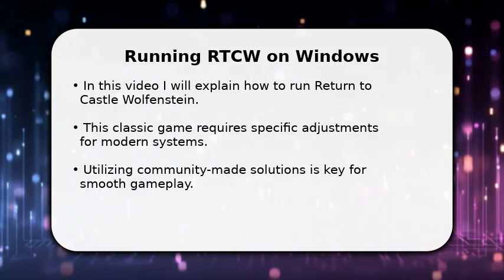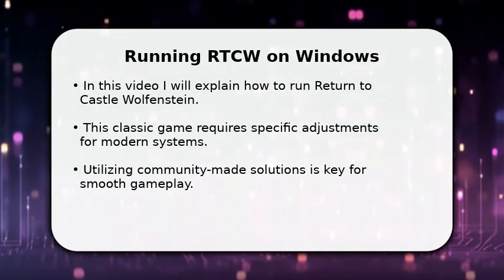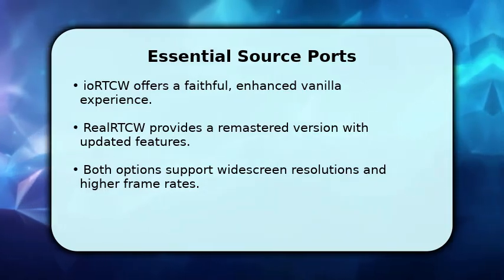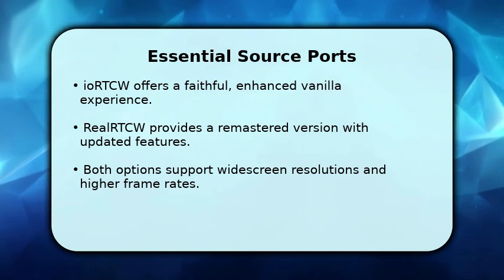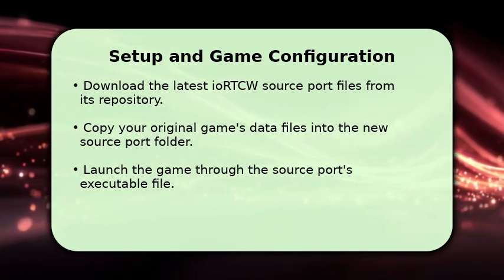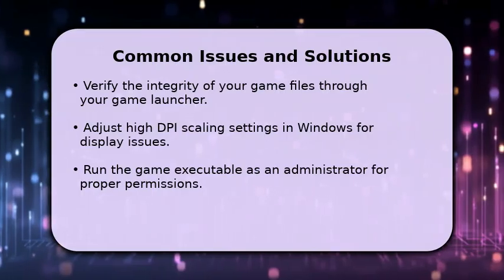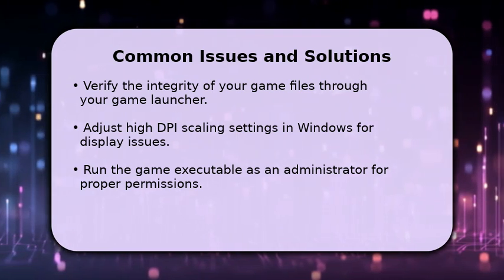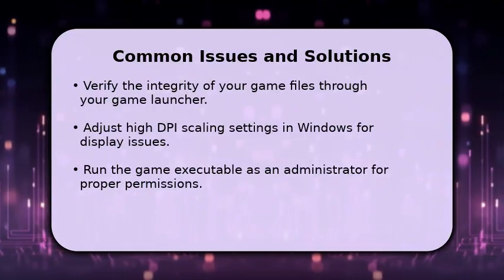How to Run Return to Castle Wolfenstein on Windows 11 (New 2025)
▸ :^) Are you having trouble running Return to Castle Wolfenstein on your new Windows 11 computer? This video will show you how to fix the issue and get back to gaming. We'll cover the steps to download and install the game, as well as troubleshoot common errors.

Return to Castle Wolfenstein, Windows 11, gaming, RTCW, Steam, game installation, error fixing, Wolfenstein, PC gaming, new games